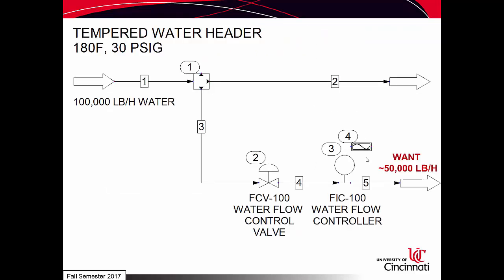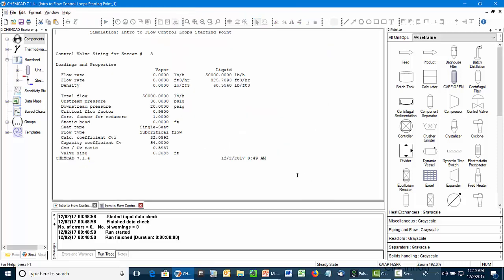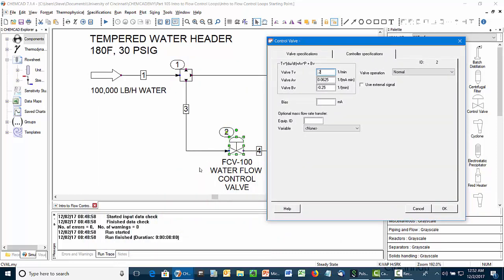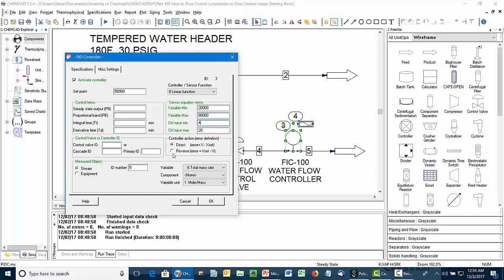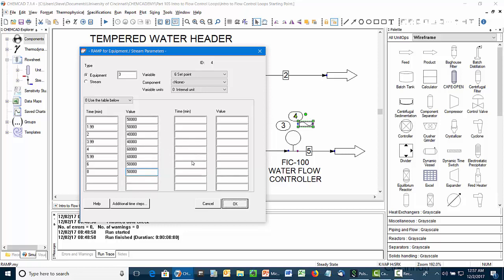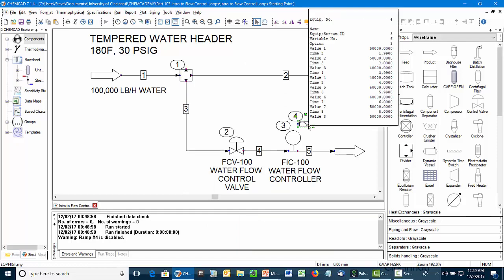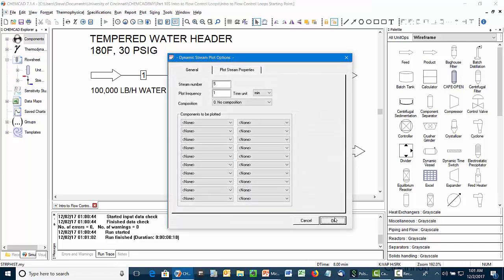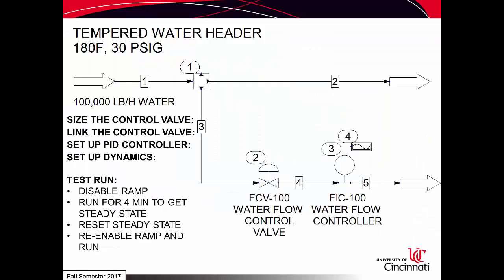Introduction to Flow Control Loops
Basic introduction to flow control loops in CHEMCAD, including sizing of control valve, linking control valve and controller, and setting valve and controller parameter values.